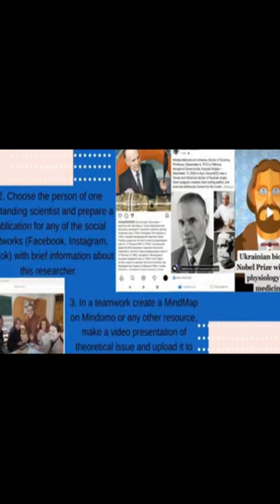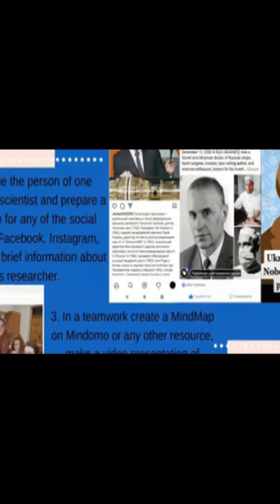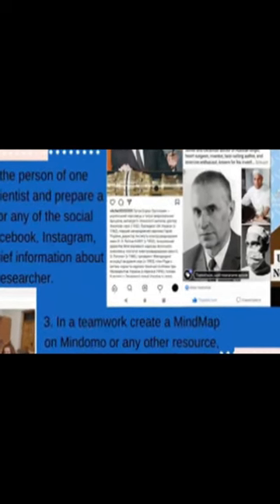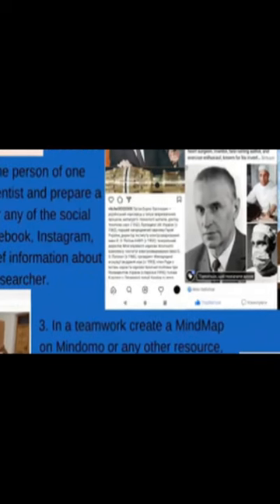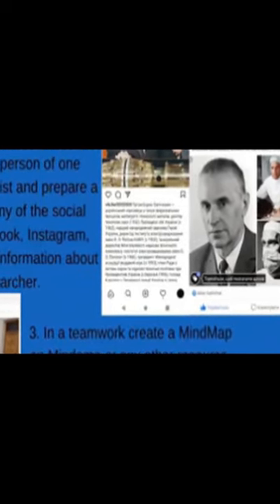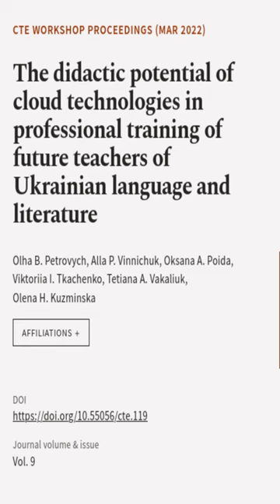The didactic potential of cloud technologies in professional training of future teach... | RTCL.TV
### Keywords ###

### Article Attribution ###
Title: The didactic potential of cloud technologies in professional training of future teachers of Ukrainian language and literature
Authors: Olha B. Petrovych, Alla P. Vinnichuk, Oksana A. Poida, Viktoriia I. Tkachenko, Tetiana A. Vakaliuk ,and Olena H. Kuzminska

### Video Timestamps ###
0:00:00 - Summary
0:00:52 - Title
0:00:59 - End